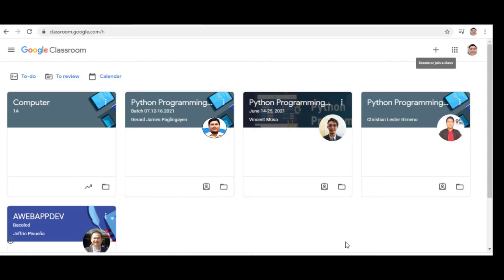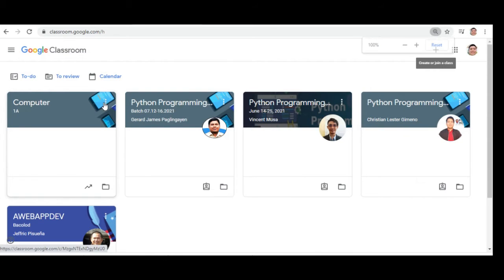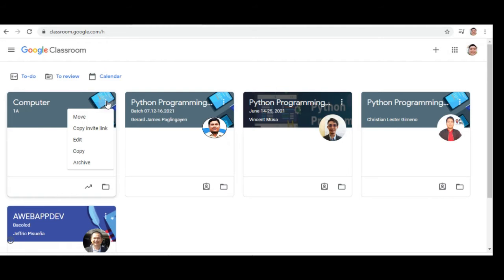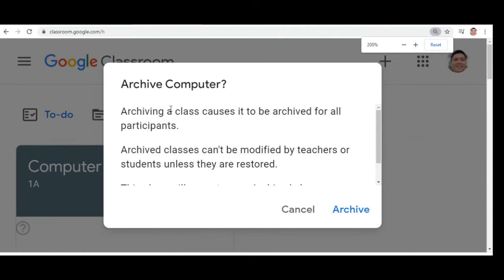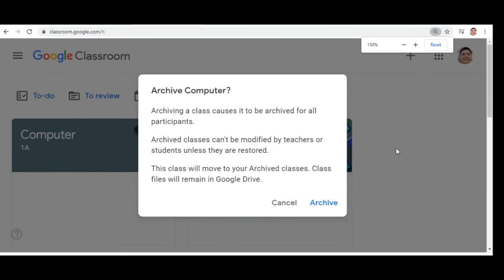How to Archive a Class in Google Class Room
A simple video that I created that will show how to archive a class in Google Classroom.